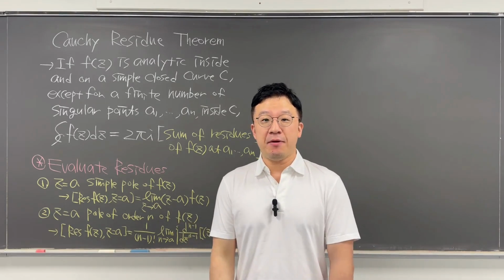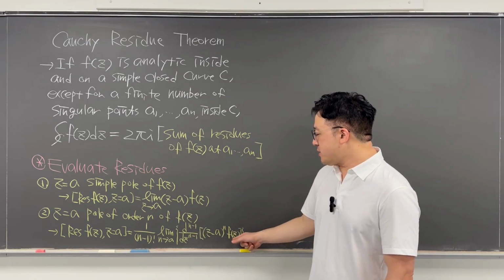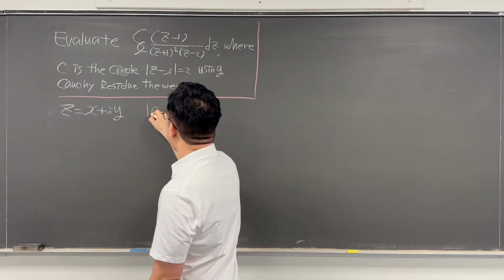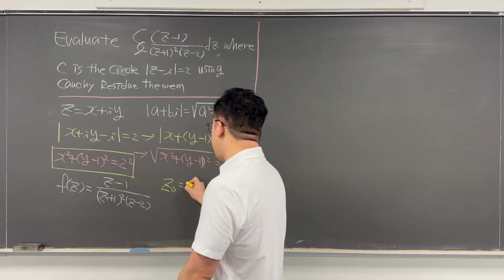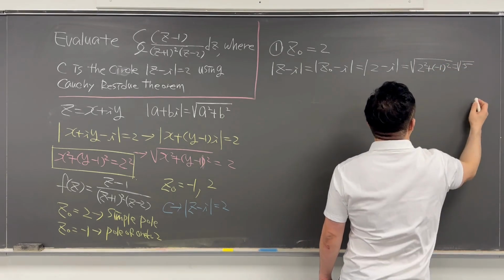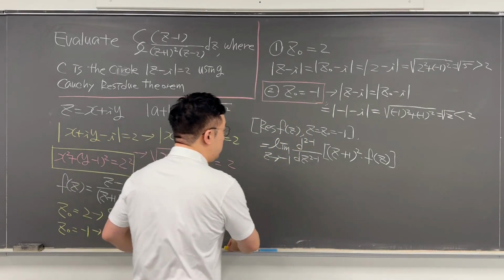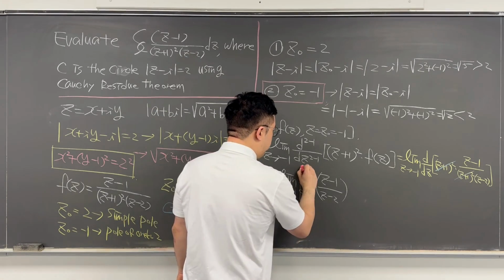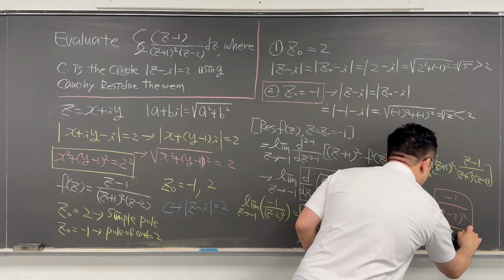But What is Cauchy Residue Theorem on a Contour Integral?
In this video, I am explaining what cauchy residue theorem is and how to use it on a contour integral. Complete tutorial about cauchy residue theorem and its application to a contour integral.